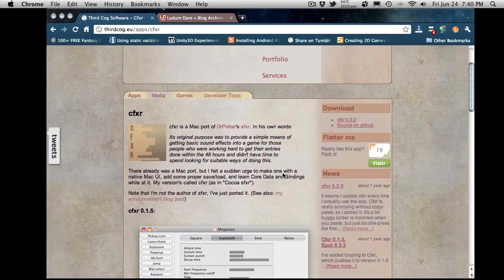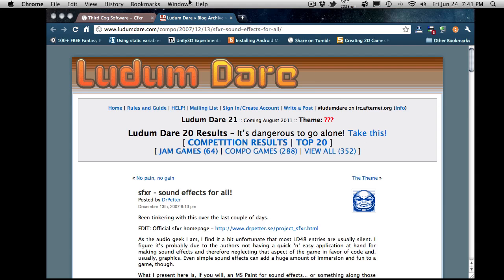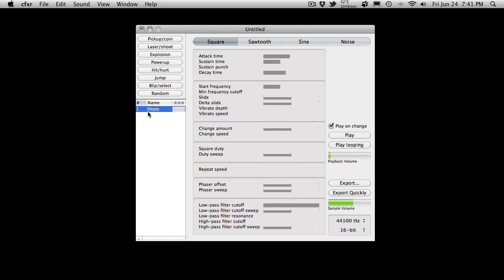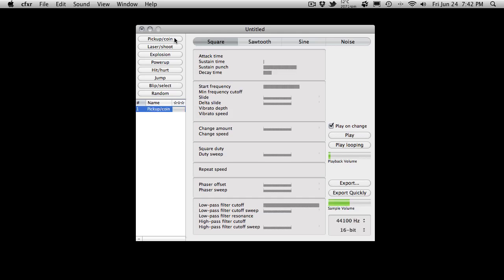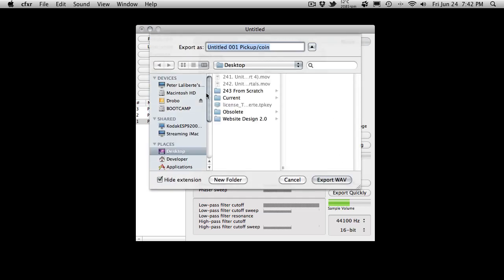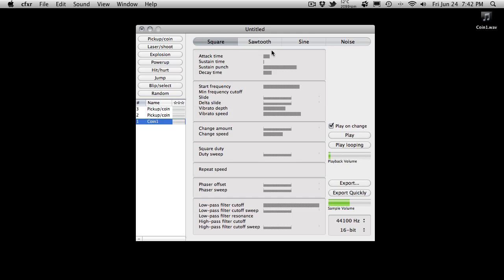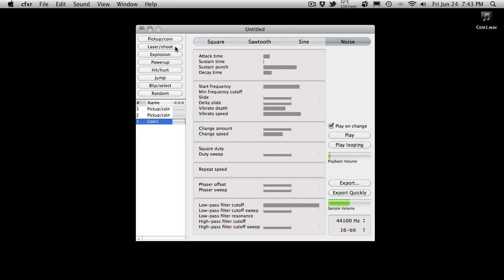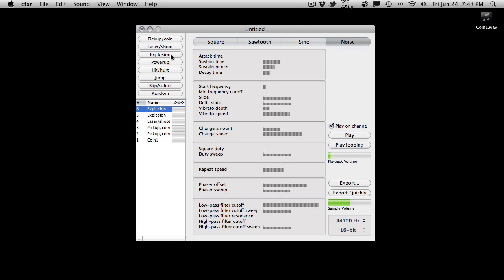Free 8bit & 16bit Sound FX Creator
Here is a free application that is available for Linux, Windows, and OSX that will allow you to create a wide range of 8 and 16 bit sound fx for your game.